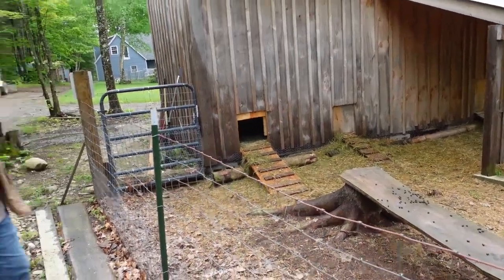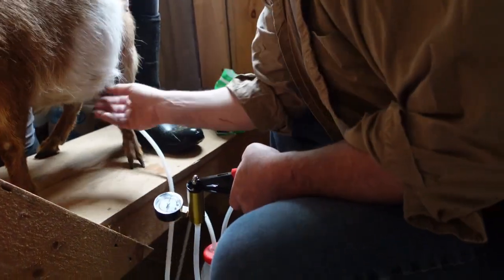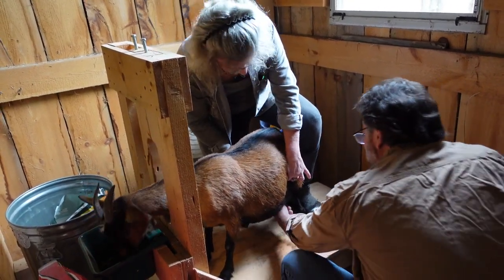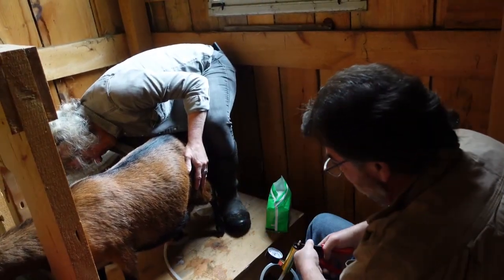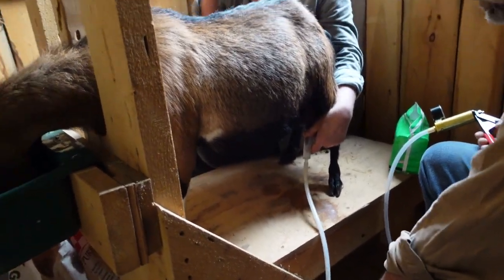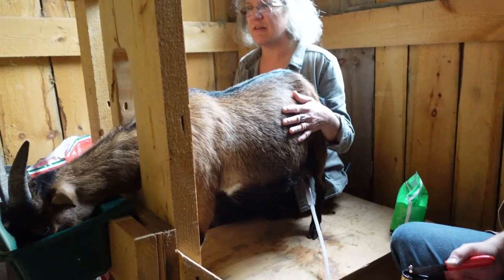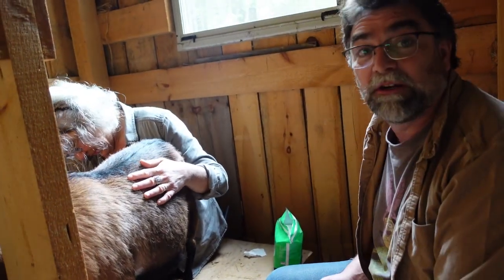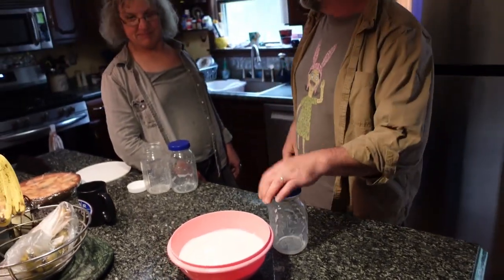We milked our Nigerian Dwarf goats for the first time using our homemade milking machine.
We finally milked out goats.  The milk is awesome.